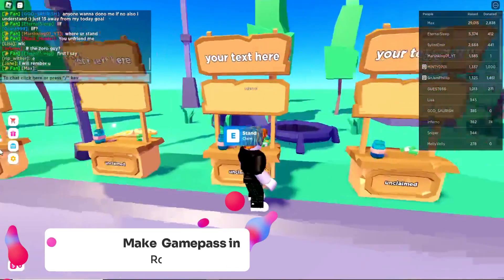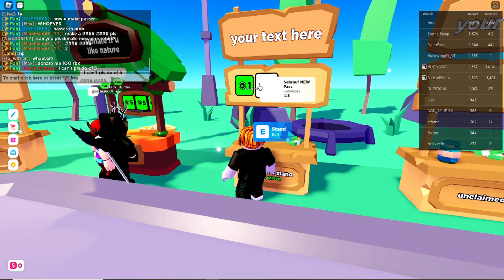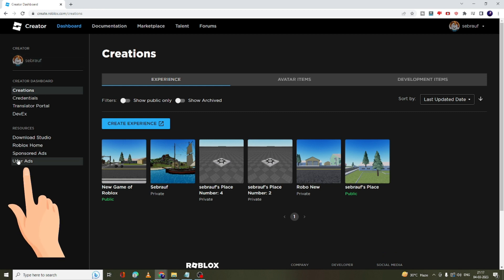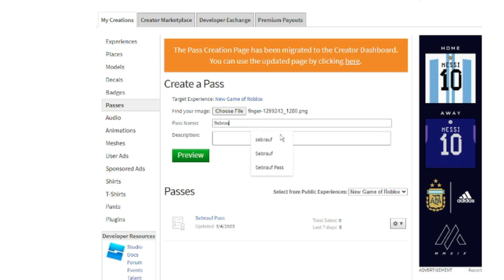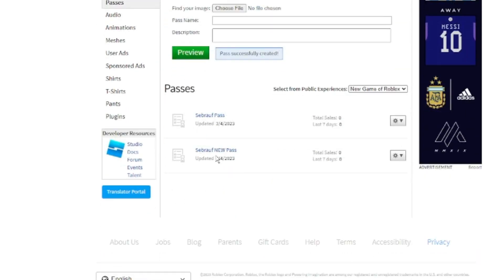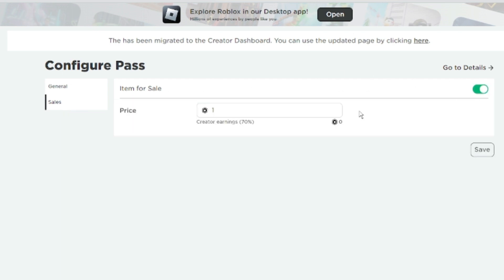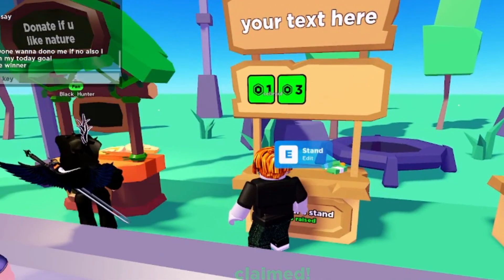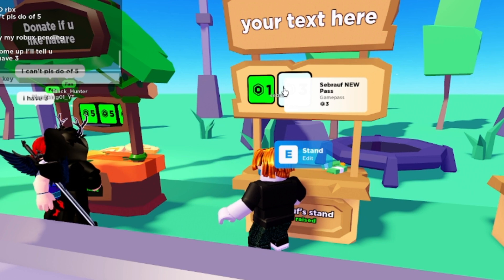How To Make A Gamepass In Pls Donate (2023 NEW) | Add A Gamepass In Pls Donate Roblox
Check this updated step by step guide on how to create a Gamepass in pls donate Roblox.

☑ Watched the video!
☐ Liked?

How do you make a Gamepass in Roblox?
create gamepass roblox
how to make a gamepass on roblox laptop
how to make a gamepass on roblox ipad